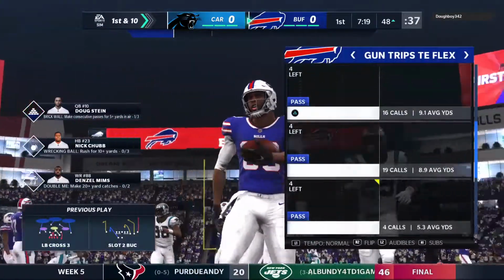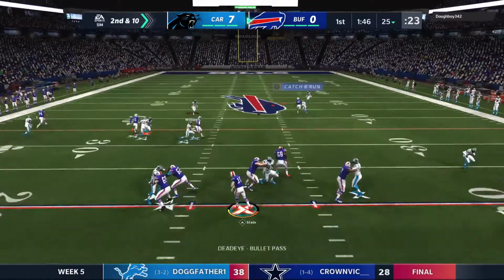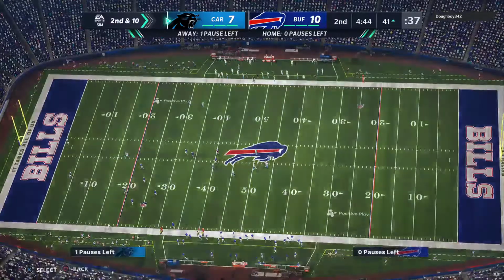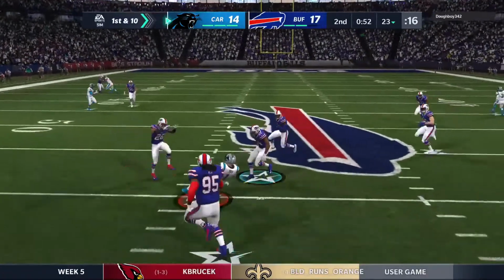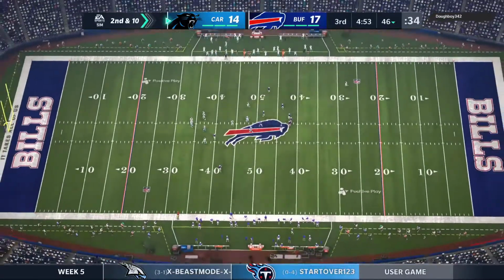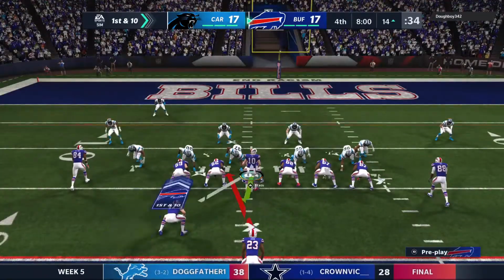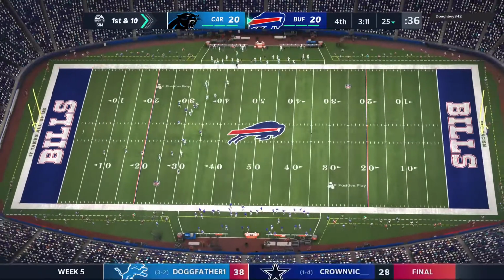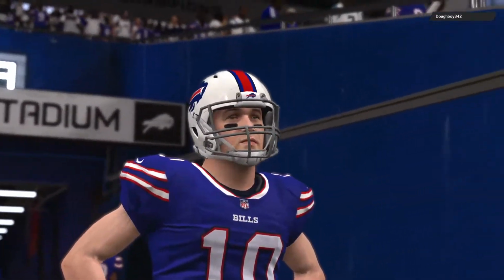RML vs doughboy